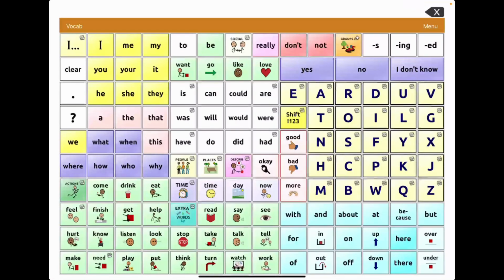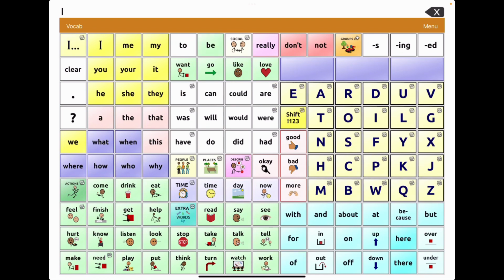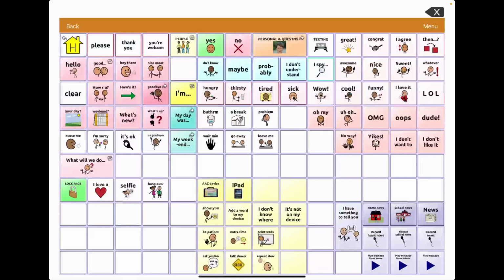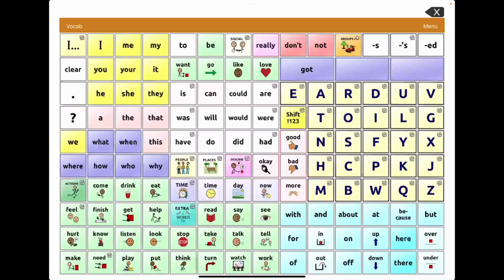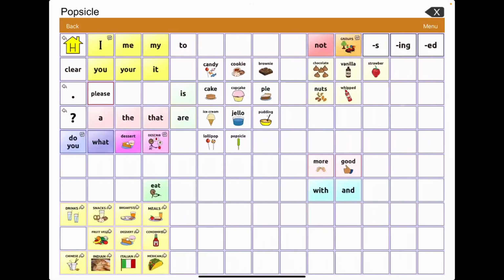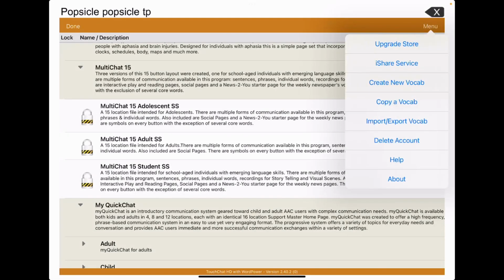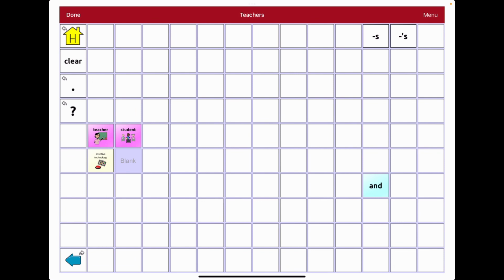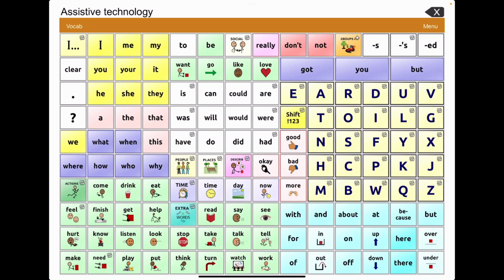Touchchat Wordpower 140